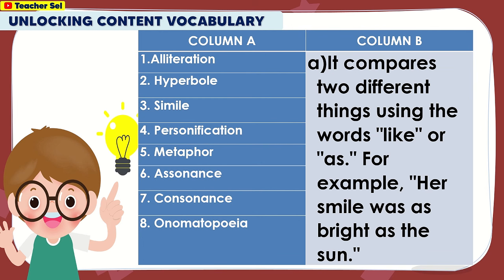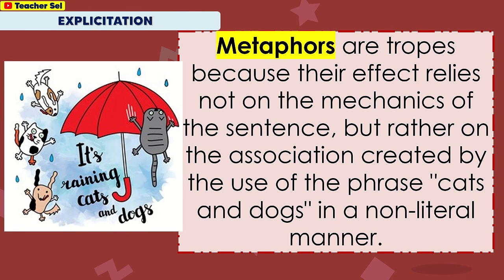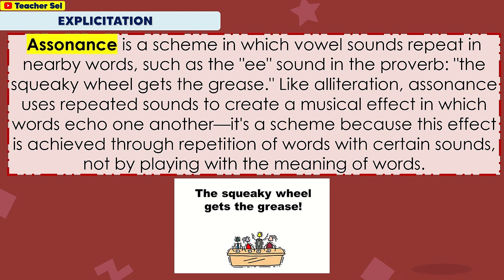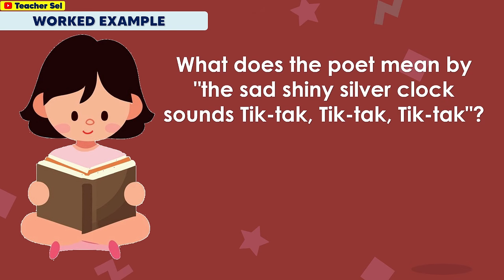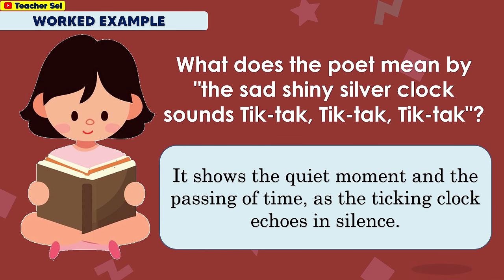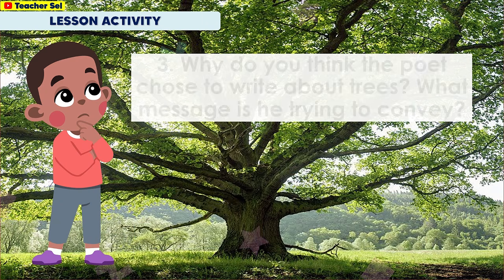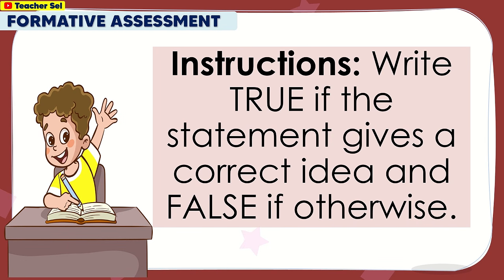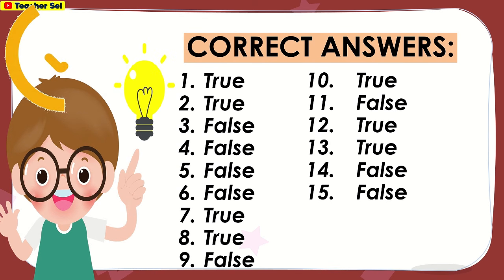ENGLISH 5 Term 1 Week 2 - Sound Devices and Figures of Speech